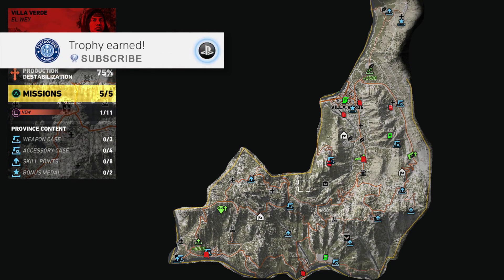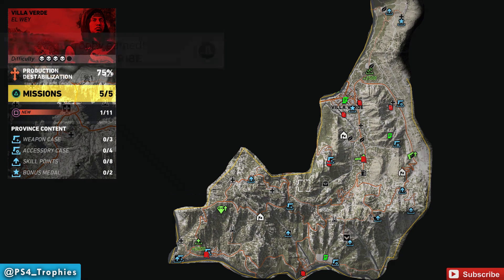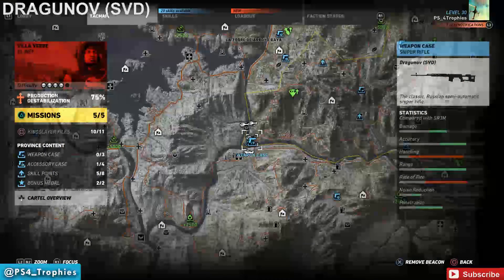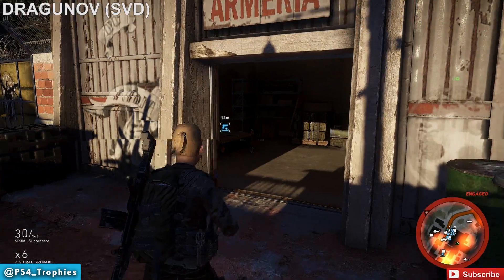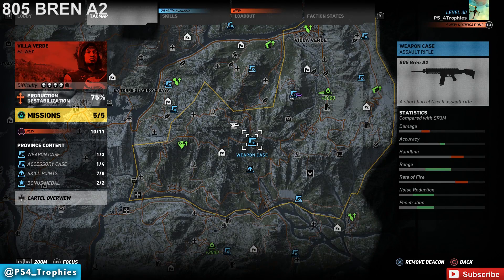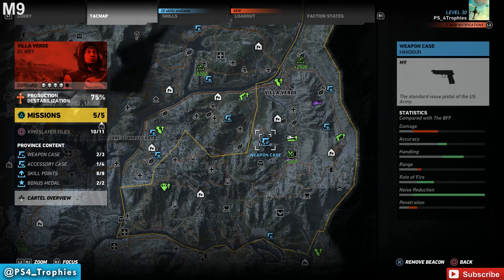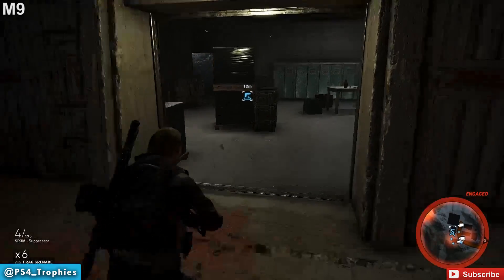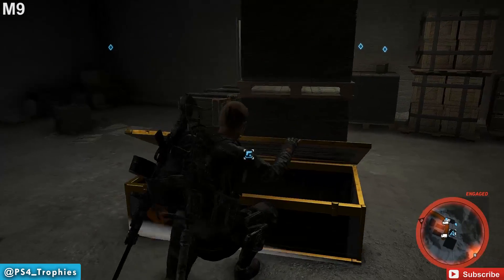Ghost Recon Wildlands Kingslayer Files, Legends, Documents, Weapons, Medals, Skills (Villa Verde)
. Ghost Recon Wildlands Villa Verde collectible guide. These are the locations of the Kingslayer Files (Documents & Legends) Weapon Cases, Accessory Cases, Skill Points and Bonus Medals. Accessory Cases and items are not needed for any trophy.

★  This Game includes the following trophies  ★

Master of the Wildlands (Platinum)
Collected all the trophies.

Fearless (Bronze)
Skydived 10 times.

Pull! (Silver)
Shot an enemy chopper out of the air with a mortar.

Road Warrior (Bronze)
Drove a vehicle for 100 km.

Deadly Curious (Bronze)
Interrogated 20 sources.

Serious Collector (Bronze)
Found 50% of the documents in the game.

The Whole Story (Silver)
Found all documents.

Beat the Boss (Bronze)
Defeated your first boss.

Finished the story.

Smuggler's Blues (Bronze)
Completed the Smuggling operation.

Shut Down (Bronze)
Completed the Production operation.

Broken Locks (Bronze)
Completed the Security operation.

Bad Reputation (Bronze)
Completed the Influence operation.

Mission Master (Gold)
Completed all Story missions.

With a Pistol! (Bronze)
Took out a sniper with a pistol.

Teamwork! (Bronze)
Completed 3 missions with another player.

A Good Start (Bronze)
Completed the first mission "Amaru's rescue".

Eye in the Sky (Bronze)
Marked 100 enemies with a drone.

Eagle-Eyed (Bronze)
Marked 100 enemies with the binoculars.

Cluster Bomber (Bronze)
Killed 7 enemies with a single C4 blast.

A Better Mousetrap (Bronze)
Killed 7 enemies with a single mine.

Legend Hunter (Bronze)
Discovered one legend.

Legendary Hunter (Silver)
Discovered all legends.

Spice of Life (Bronze)
Played each type of side mission.

Highway Bandit (Bronze)
Tagged 10 convoys.

Ultimate Skill (Bronze)
Bought all the upgrades of a Skill branch.

Only the Best (Silver)
Bought all upgrades.

Top Drone (Bronze)
Bought all drone-related upgrades.

Heavy Medals (Silver)
Collected all the bonus medals.

Rebel Sympathizer (Bronze)
Unlocked a Rebel skill.

Real Rebel (Silver)
Unlocked all the Rebel skills.

No Better Rebel (Silver)
Maxed out each Rebel skill.

Shotguns Fanatic (Bronze)
Collected all shotguns models.

Handgun Fanatic (Bronze)
Collected all handguns models.

The Champion (Gold)
Maxed out your XP and levels.

Long Shot (Silver)
Hit a target more than 400m away.

Death in the Dark (Bronze)
Made a close-combat kill at night.

Finished the Job (Bronze)
Killed an enemy in close combat who was hurt by another player.

Death from Above (Bronze)
Killed an enemy with a drone.

Black-out Boomer (Bronze)
Destroyed a generator with a C4 blast.

Submachine-Gun Fanatic (Bronze)
Collected all submachine-gun models.

Light Machine-Gun Fanatic (Bronze)
Collected all light machine-gun models.

Sniper Rifle Fanatic (Bronze)
Collected all sniper rifle models.

Assault Rifle Fanatic (Bronze)
Collected all assault rifle models.